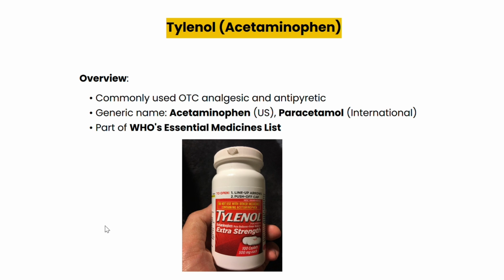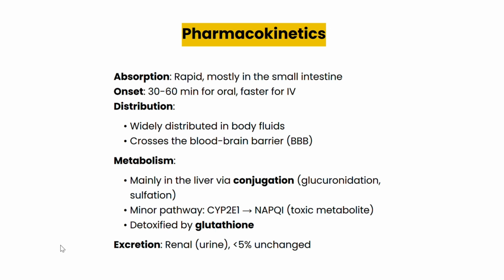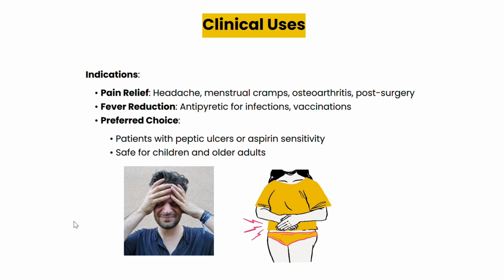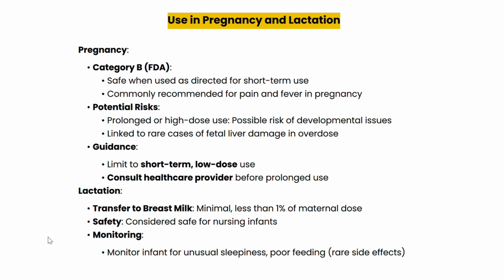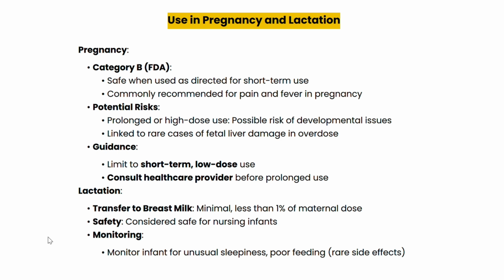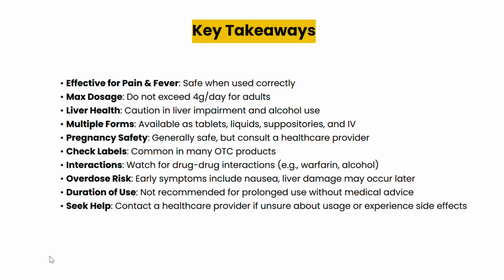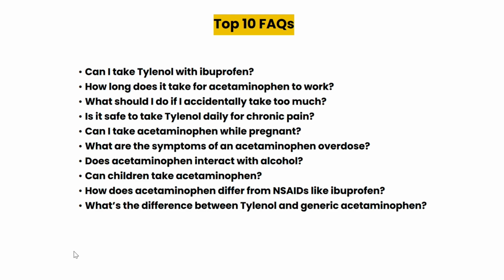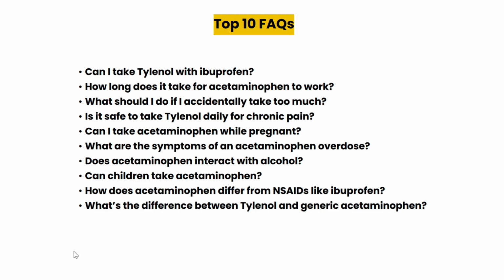Acetaminophen (Tylenol) Pharmacology: How It Works, Dosage, Side Effects & Interactions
A complete pharmacology breakdown of Tylenol (acetaminophen/paracetamol) — one of the most widely used over-the-counter medications in the world. In this video, we cover how acetaminophen works in the body, correct dosing for adults and children, potential side effects, drug interactions, and important safety considerations during pregnancy and breastfeeding.

💊 WHAT YOU'LL LEARN:
✅ Mechanism of action (how it differs from NSAIDs like ibuprofen)
✅ Pharmacokinetics: absorption, metabolism & the NAPQI toxicity pathway
✅ Adult & pediatric dosing guidelines
✅ Available formulations & common brand names
✅ Clinical uses and indications
✅ Side effects, overdose signs & hepatotoxicity risk
✅ Drug interactions (alcohol, warfarin, and more)
✅ Safety during pregnancy and lactation

⏱️ TIMESTAMPS:
00:00 – Introduction
00:44 – Mechanism of Action
01:24 – Pharmacokinetics & Metabolism
02:33 – Dosing Guidelines (Adults & Children)
03:23 – Available Formulations & Brand Names
03:58 – Clinical Uses & Indications
04:30 – Side Effects & Overdose Risk
05:08 – Drug Interactions
05:39 – Use in Pregnancy & Lactation
08:12 – Key Takeaways Summary
10:19 – Frequently Asked Questions
13:14 – Outro

🚨 IN CASE OF SUSPECTED OVERDOSE:
Contact emergency services or your local poison control center immediately.

📚 Perfect for: Nursing, pharmacy, and medical students, healthcare professionals, and anyone wanting to better understand a medication they or their family use.

💬 Have a question about acetaminophen? Ask in the comments — we read every one!

3. Phee, CC0, via Wikimedia Commons